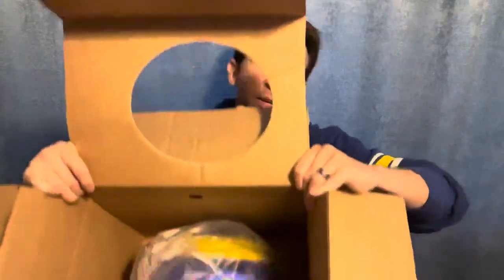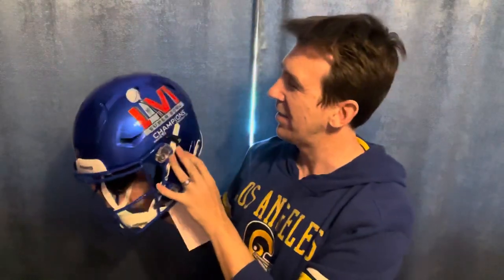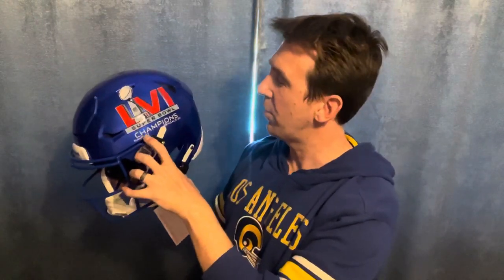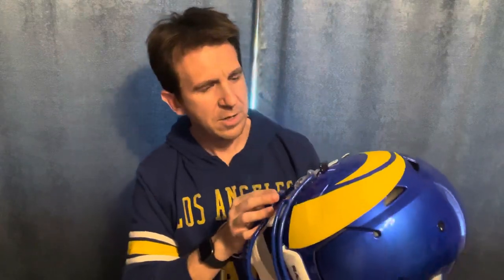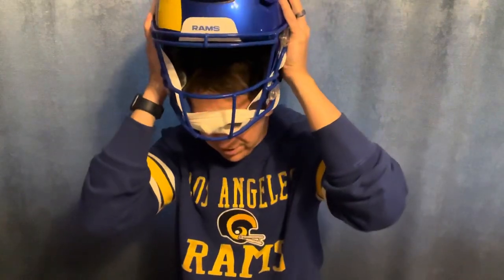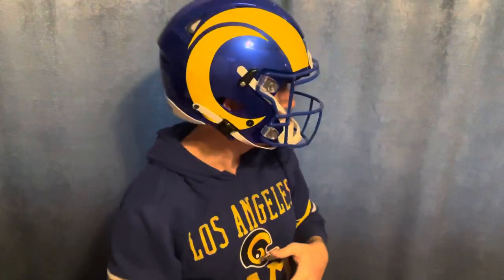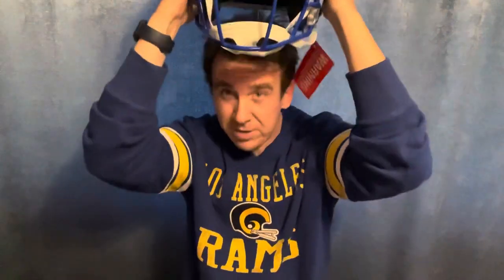LA Rams Super Bowl LVI Helmet Unboxing with Paul Gale Network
Hi everyone, today I’m unboxing the LA Rams Super Bowl LVI Champions helmet. I think it looks great and is definitely something that I’ll be putting in my Game Room.

Are any of you into collecting cool memorabilia like this?